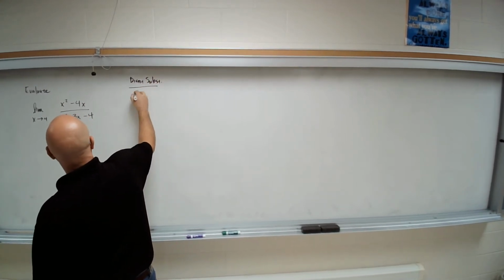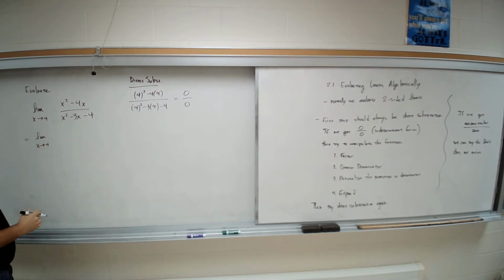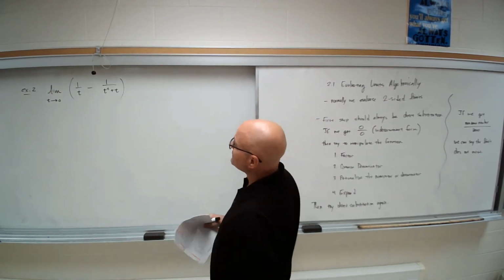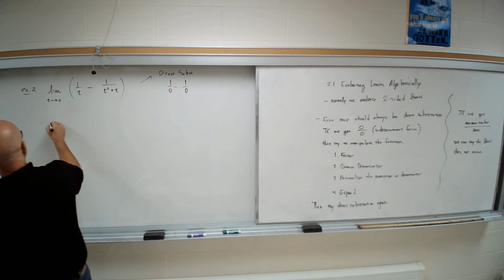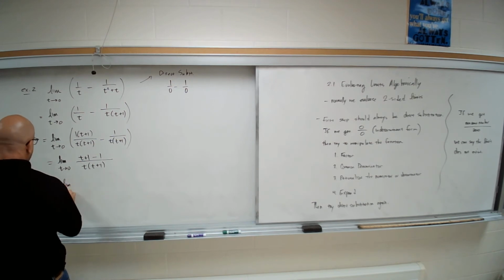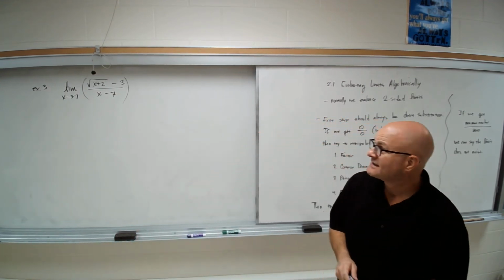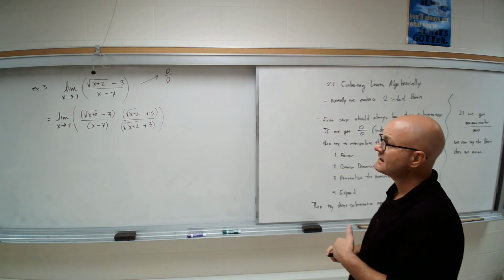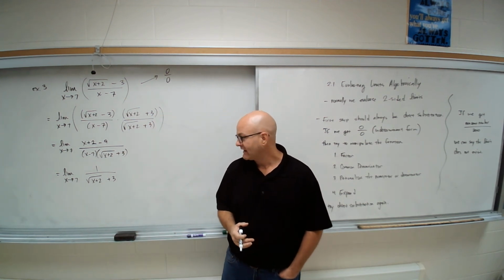2.1 Evaluating Limits Algebraically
Recorded during bell 5 on 9/22/21